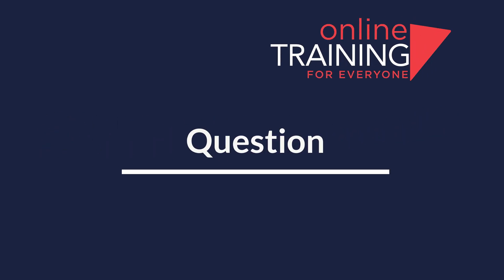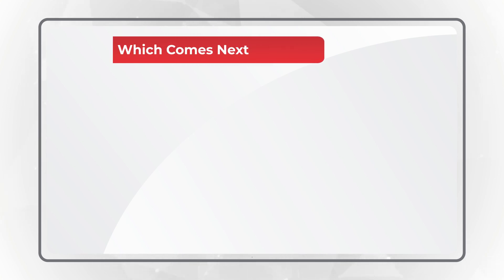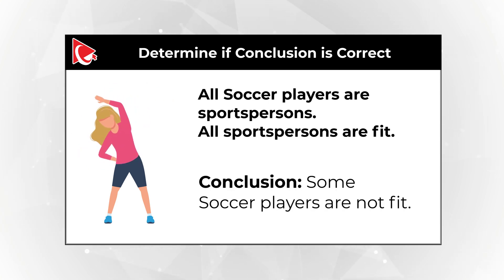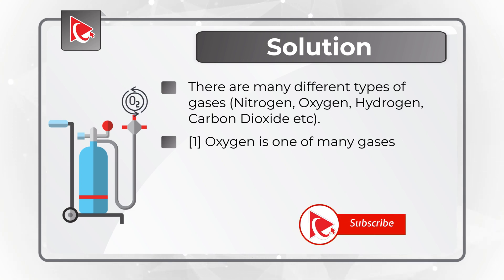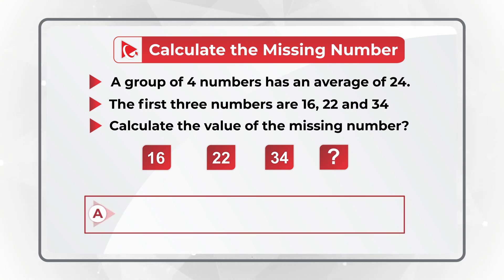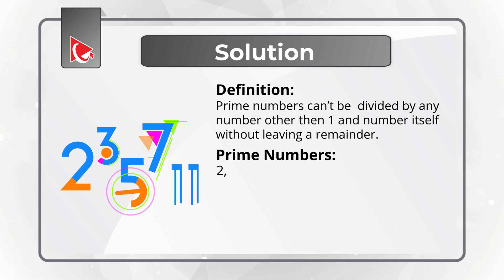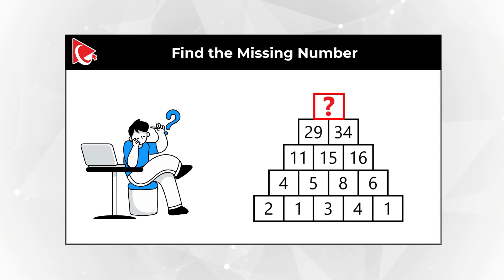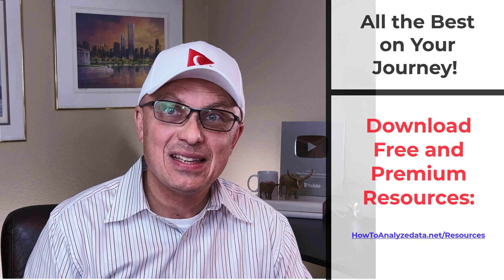How to Pass CHEVRON IQ AND APTITUDE ASSESSMENT TEST - Questions and Answers with Solutions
Chevron Corporation is one of the largest multinational energy corporations globally, with operations spanning across more than 180 countries. It is involved in various aspects of the energy industry, including exploration, production, refining, and marketing of oil and natural gas.

Historical Roots: Chevron has a rich history dating back to the 19th century. Its origins can be traced to the Pacific Coast Oil Company, which was established in 1879. Over the years, it went through mergers and acquisitions, eventually becoming Chevron Corporation in 1984.

Energy Diversification: Chevron is not solely focused on oil and gas. The company has interests in alternative energy sources and has invested in research and development projects related to renewable energy, biofuels, and technology to reduce its environmental impact.

Technology and Innovation: Chevron places a strong emphasis on technological advancements in the energy sector. The company invests significantly in research and development to explore innovative solutions for efficient energy production and environmental sustainability.